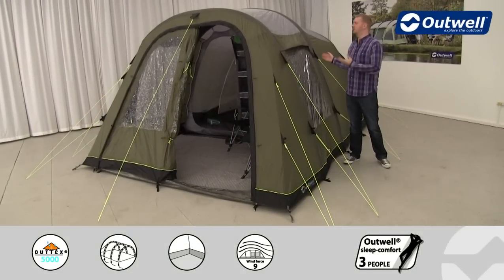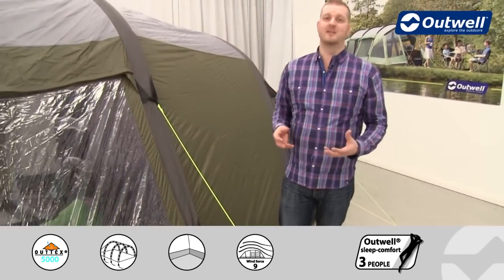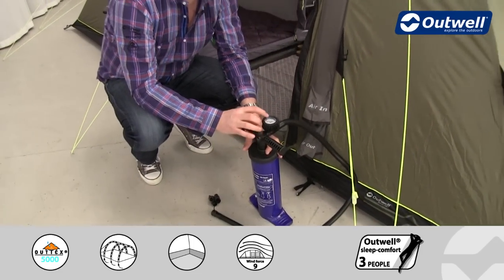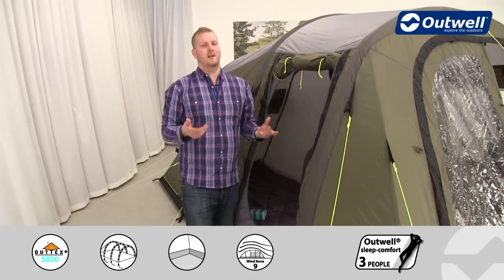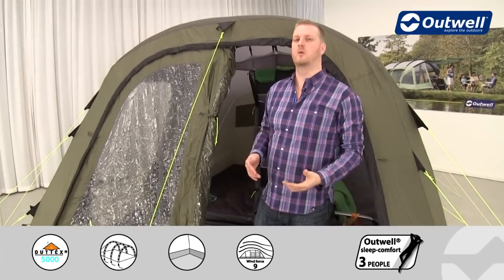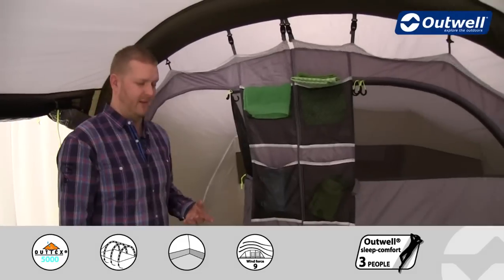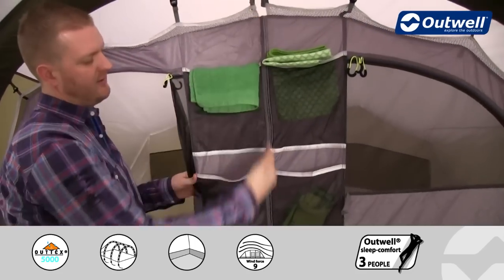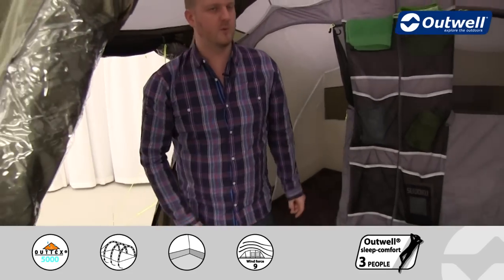Outwell Corvette M Tent | Innovative Family Camping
There is plenty of room in this four person inflatable tunnel tent, ideal for families and friends enjoying weekend breaks and tours. Fully featured, it combines the very best of our technical expertise with our renowned insight into tent life to deliver inspired and practical camping experiences.